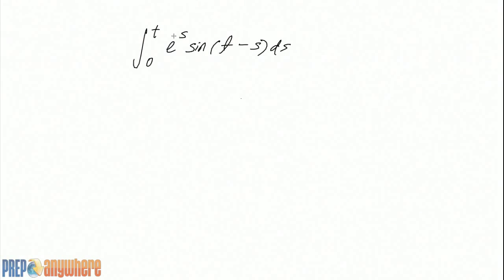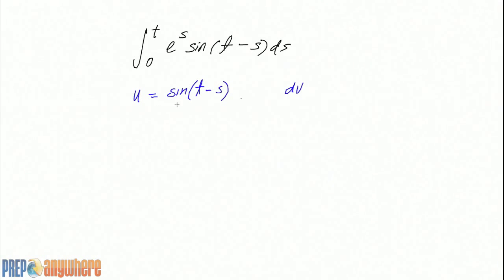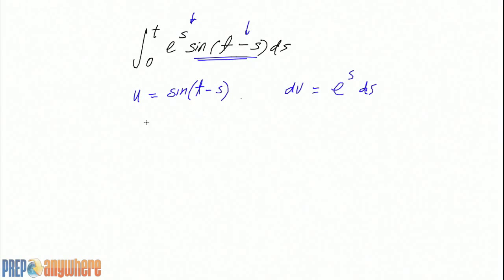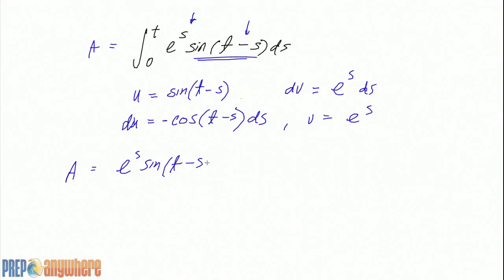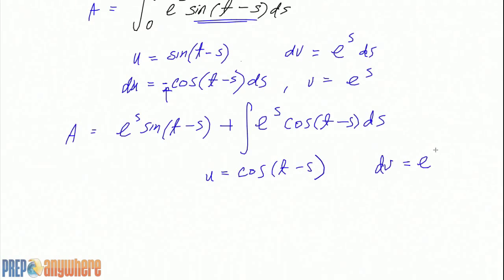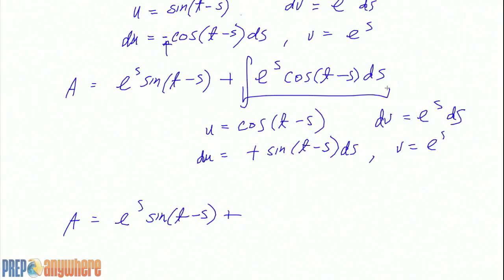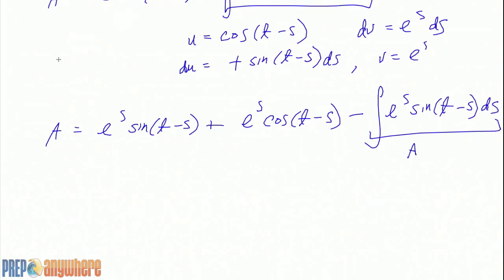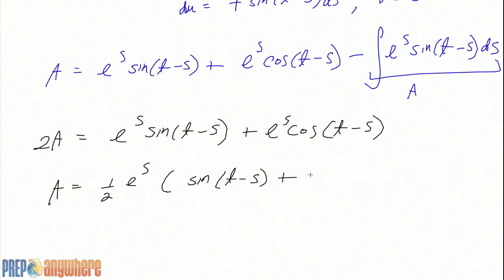Integration by Parts example